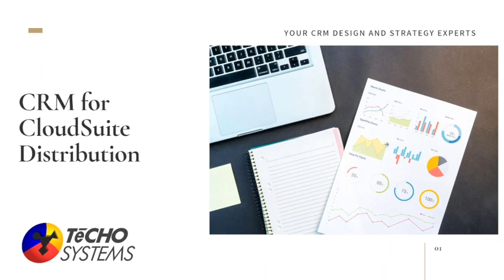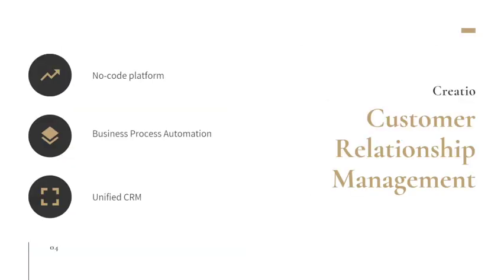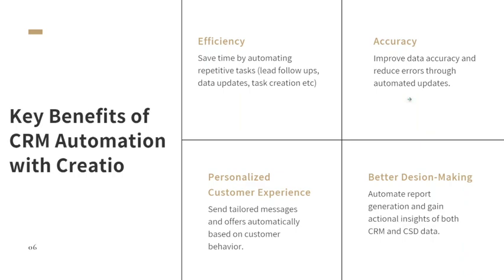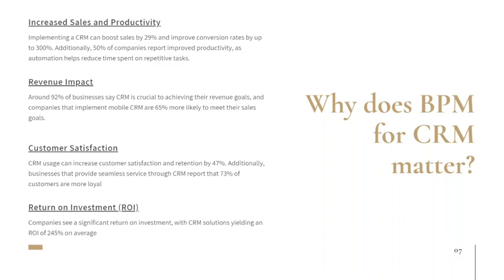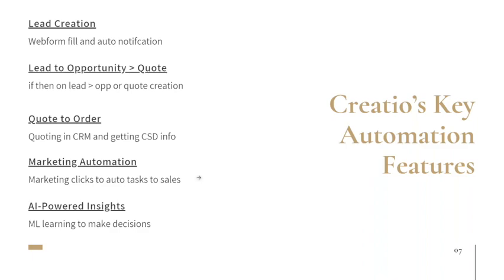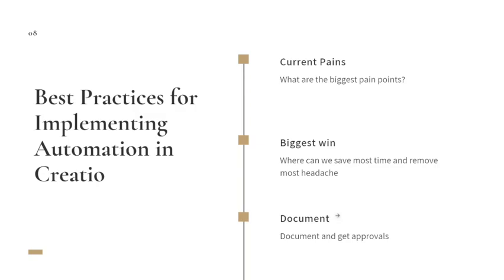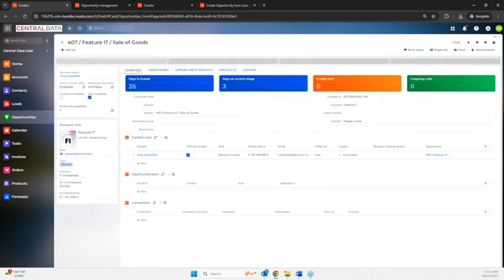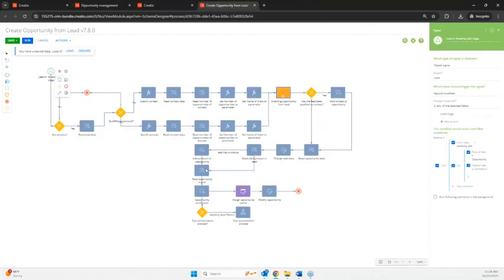No-Code Automation using Creatio CRM for CloudSuite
One of the main obstacles to CRM adoption is the burden of data entry. See how Creatio CRM for CloudSuite automates task creation, data entry and record creation so sales folks can spend more time selling and less time in CRM.

Scott Wolfe leads this discussion and demonstration on how automation can streamline manual process for your sales team with the power of No-Code Automation using Creatio CRM integrated with CloudSuite Distribution.